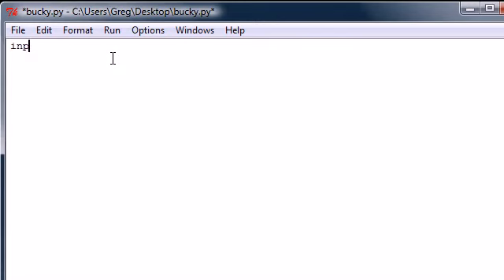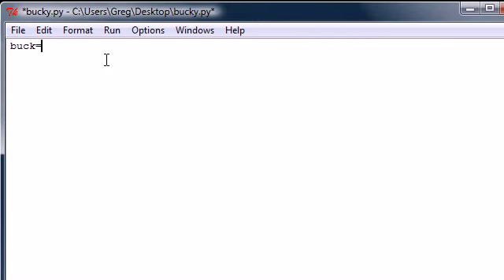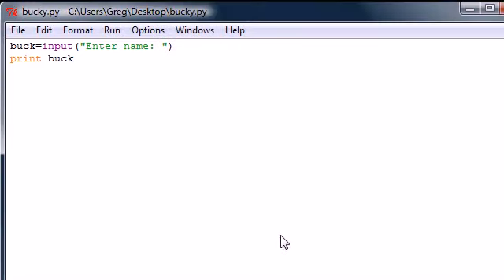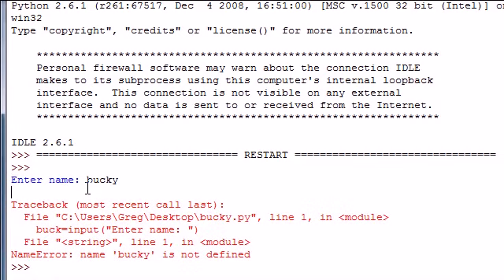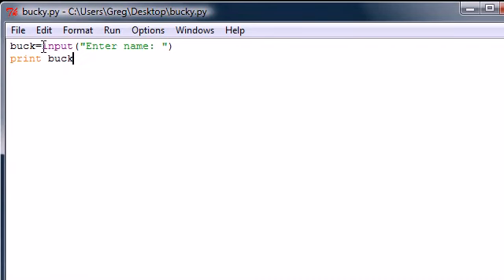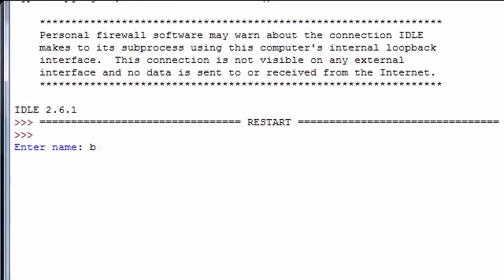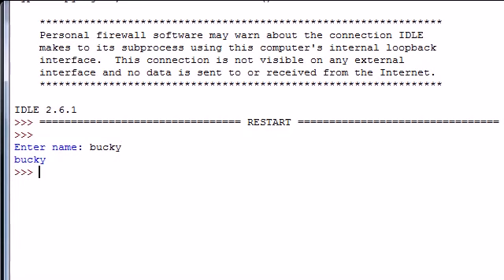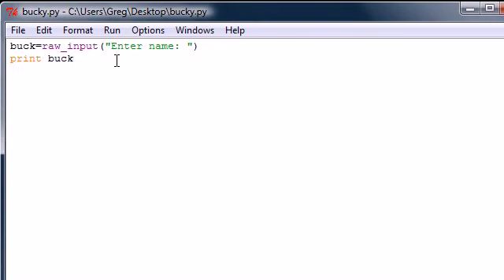Python Programming Tutorial 8 Raw Input video x flv